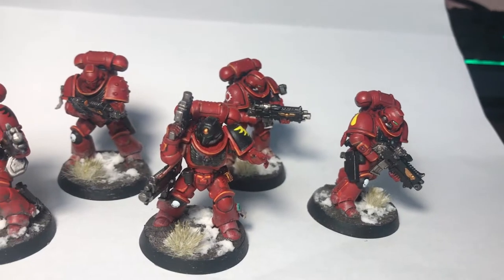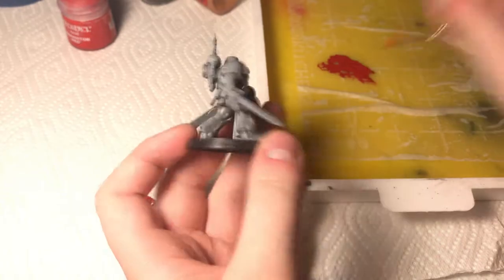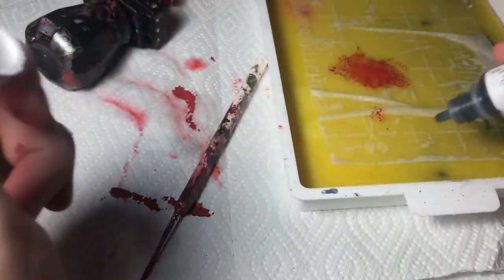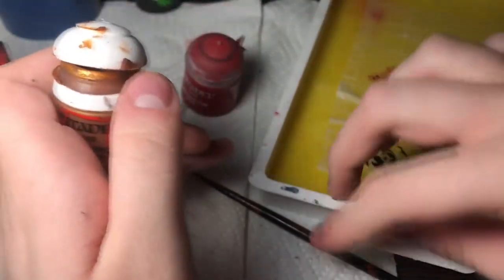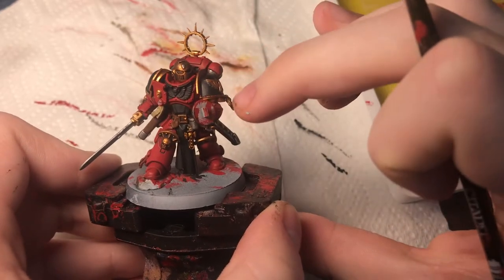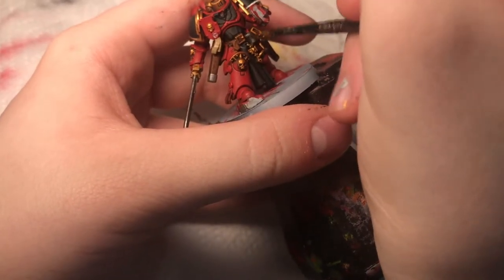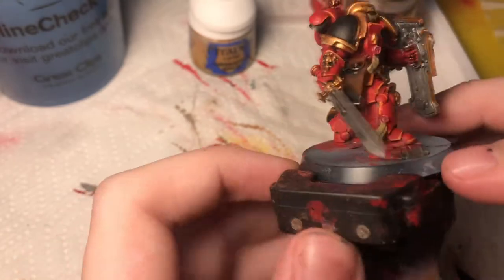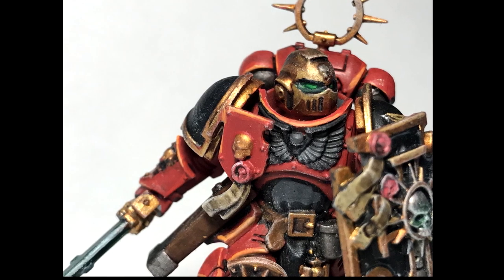How to poorly paint a Warhammer 40K mini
In this one John attempts to show you how to paint a Warhammer 40K miniature. With mixed results